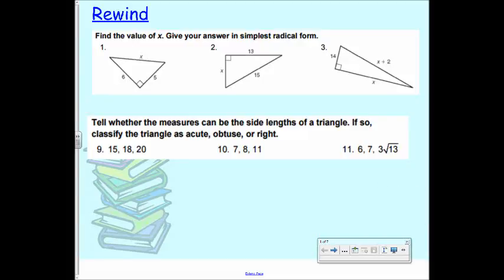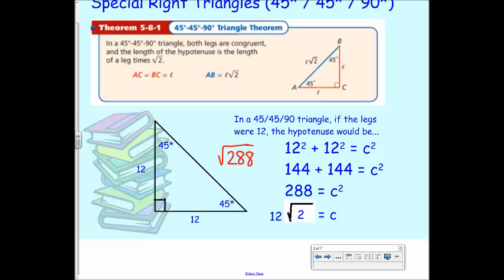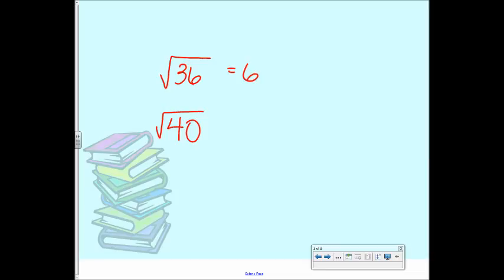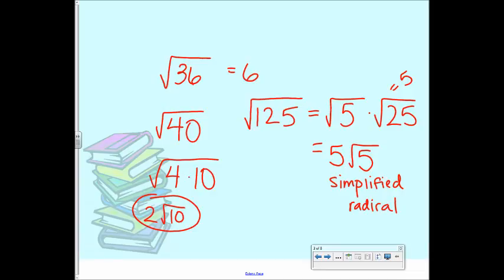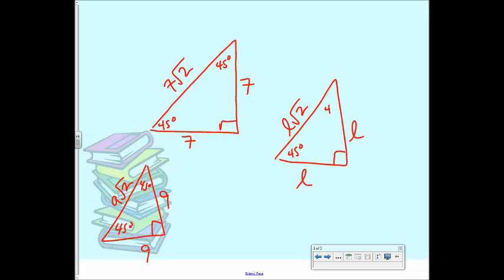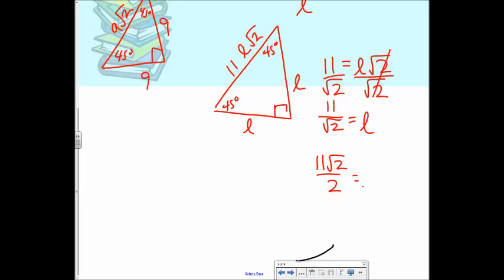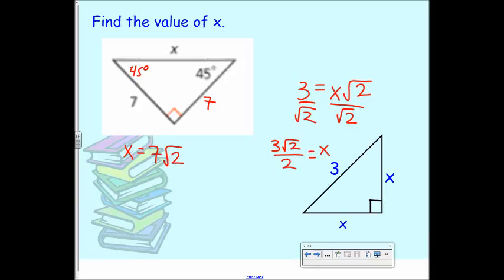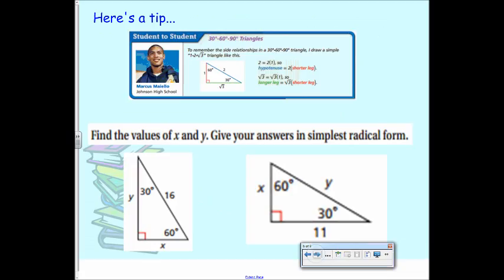Geometry : 5.8 - Special Right Triangles